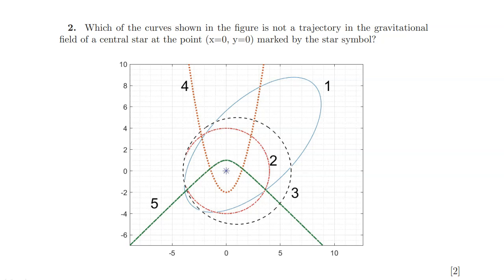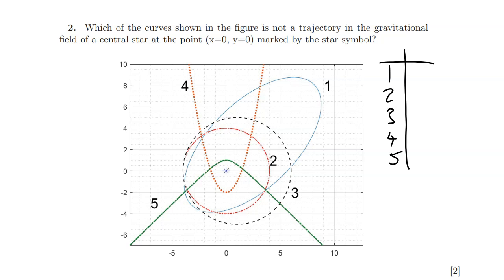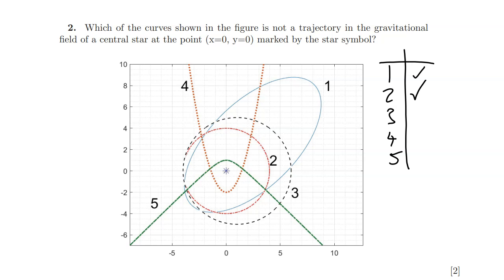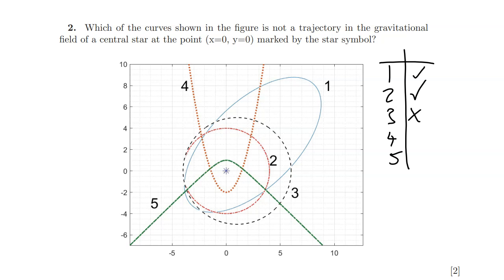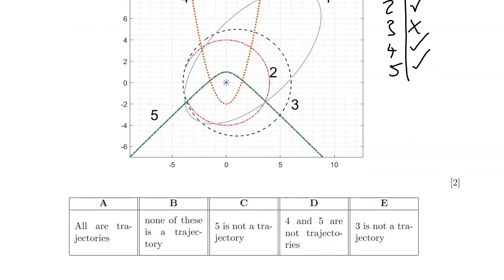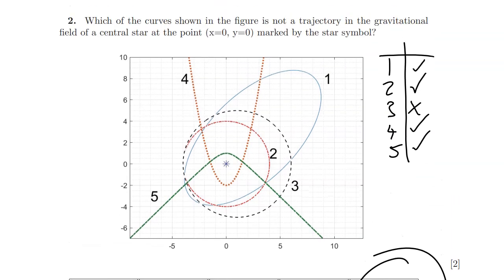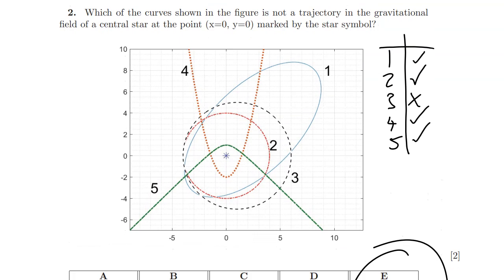Oxford Physics Aptitude Test (PAT) 2018 Q2